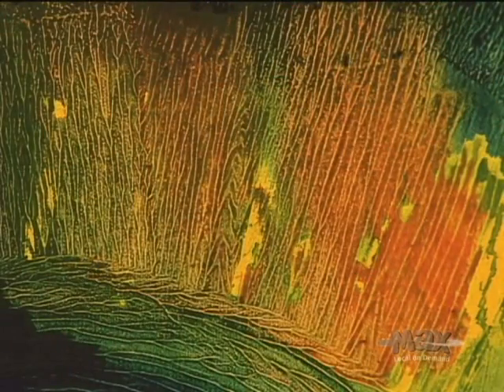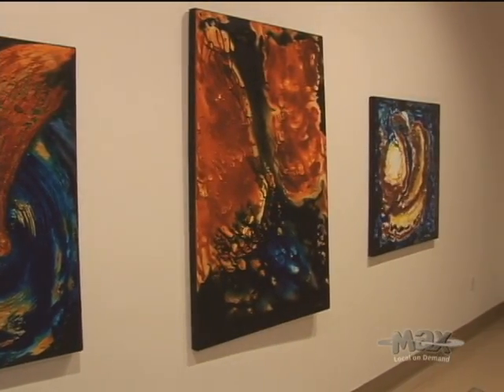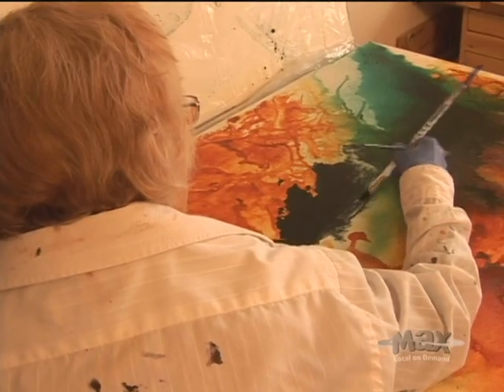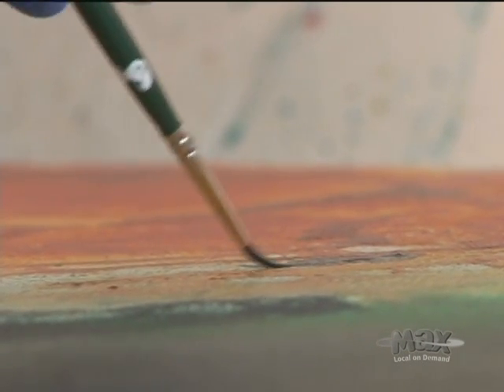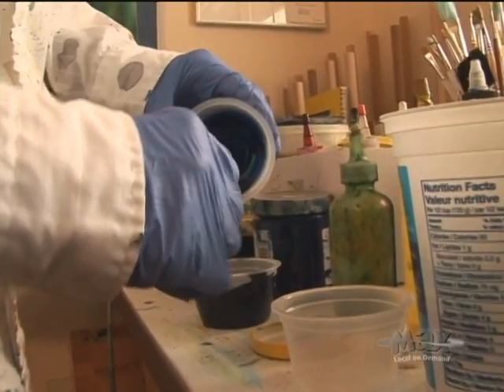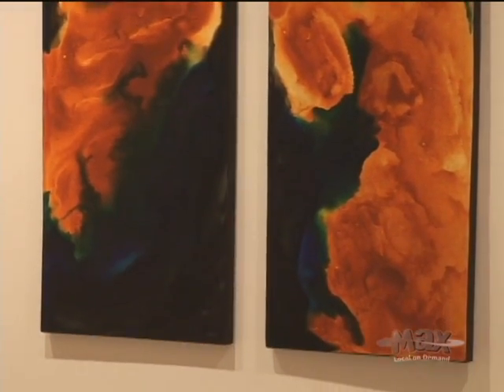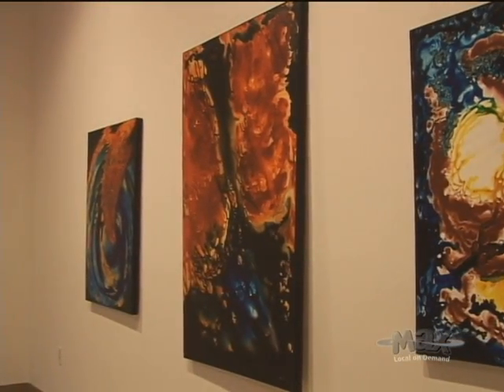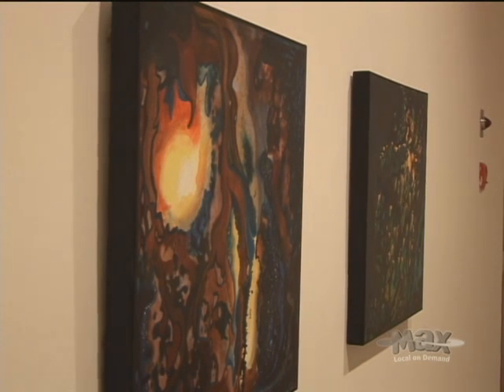Bette Lemke Artist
Estevan Art Show